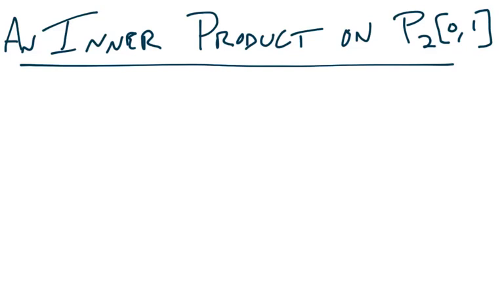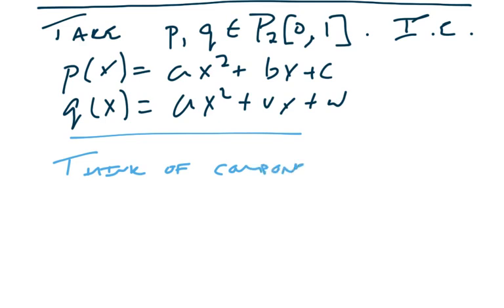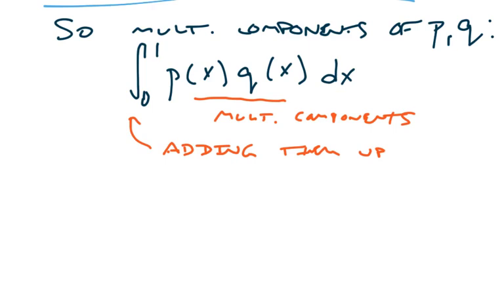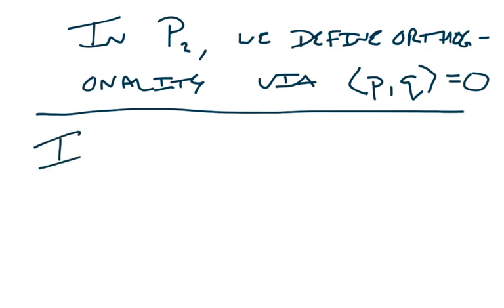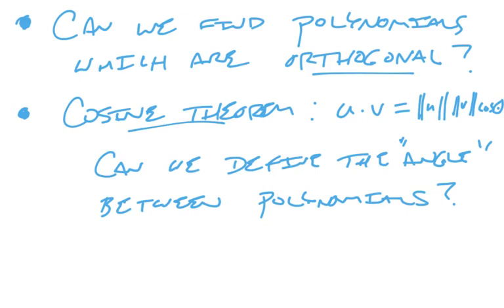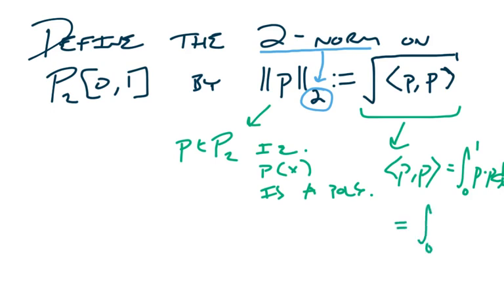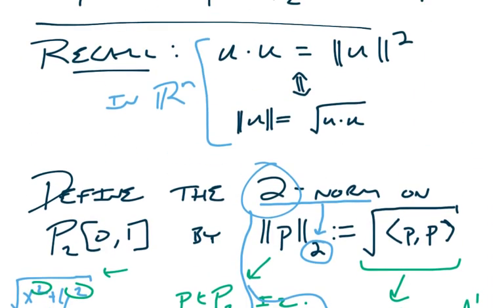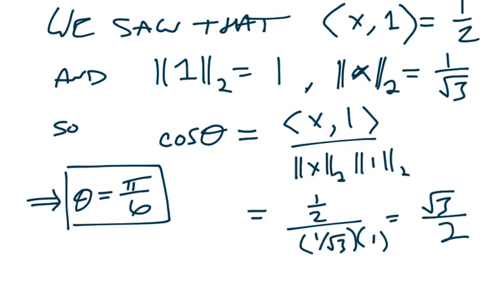Math 380 - An Inner Product on Polynomials